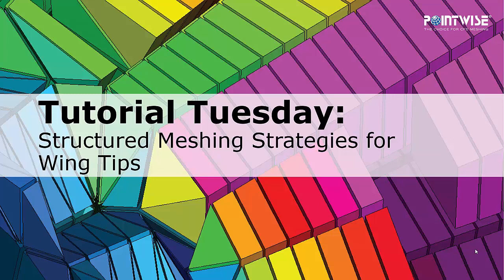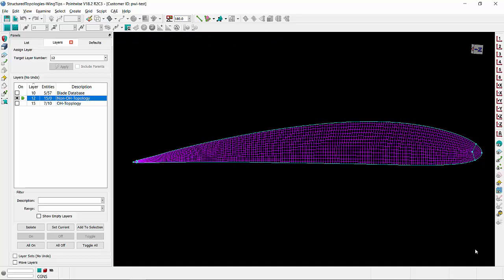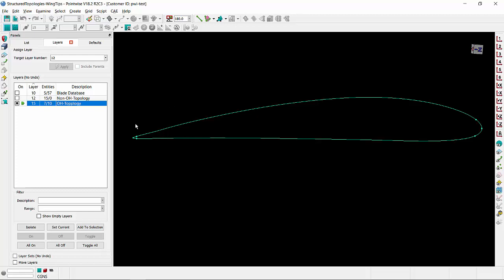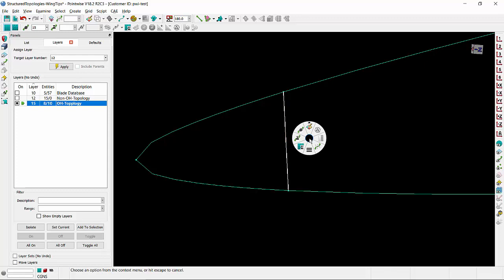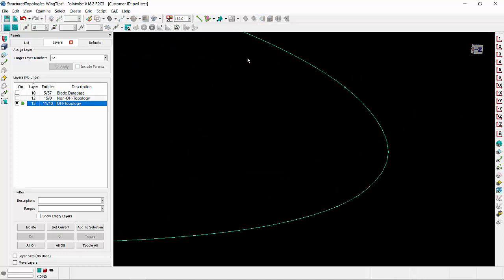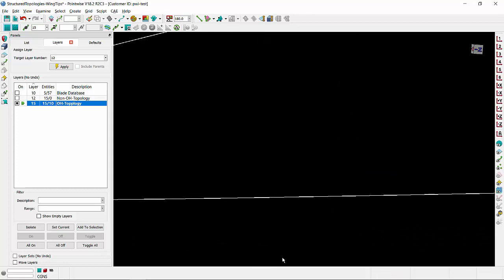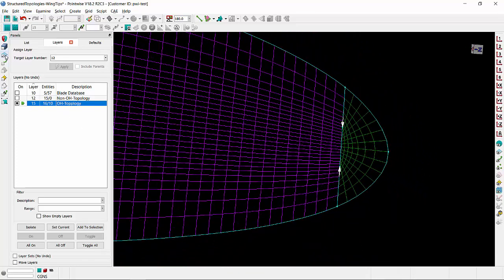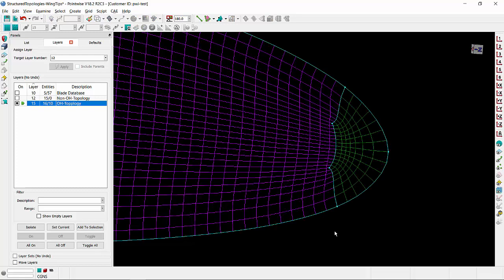Structured Meshing Strategies for Wing Tips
In this video we compare two different structured meshing strategies for wing tip geometries. One of the strategies presented results in high included angles near the leading edge of the geometry that can approach 180 degrees as the mesh is refined. The preferred approach is an O-H topology that improves the overall grid quality, particularly near the leading edge of the wing tip.